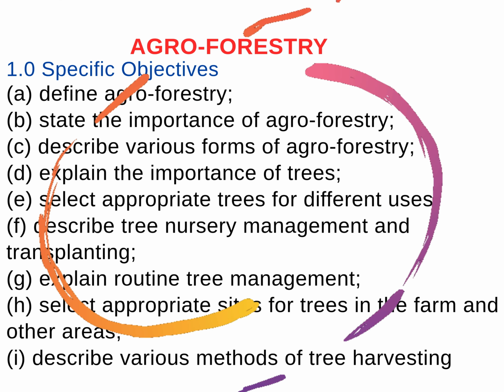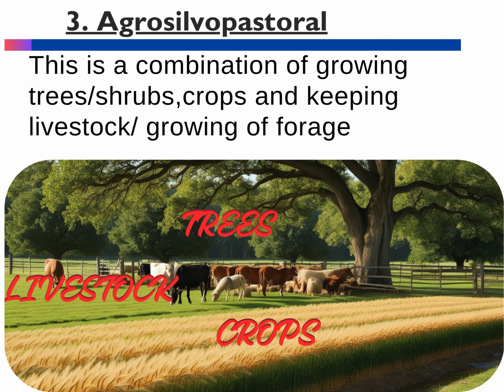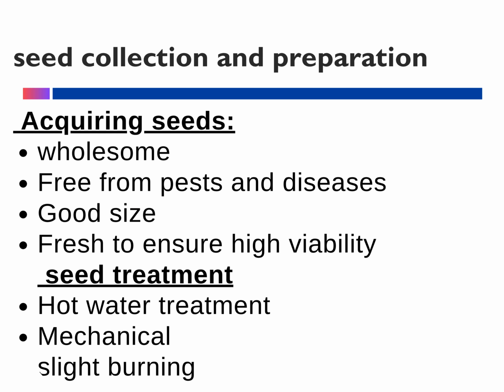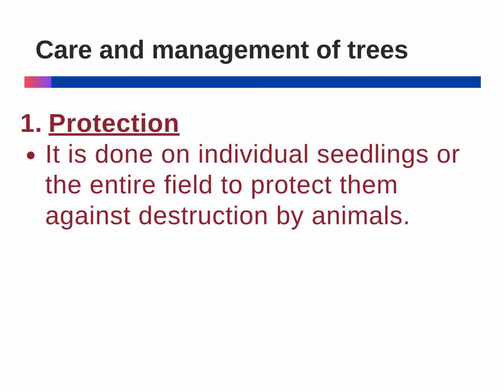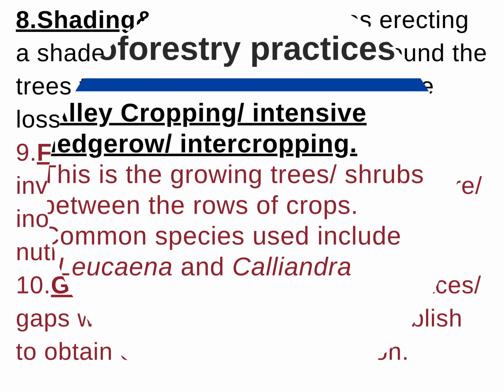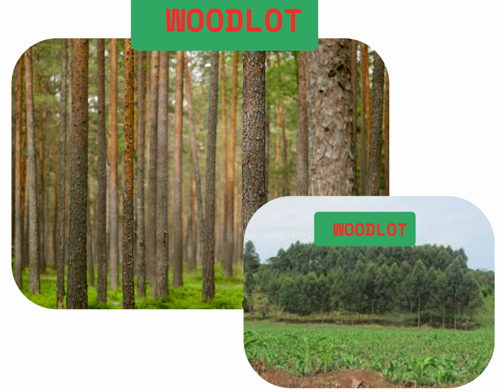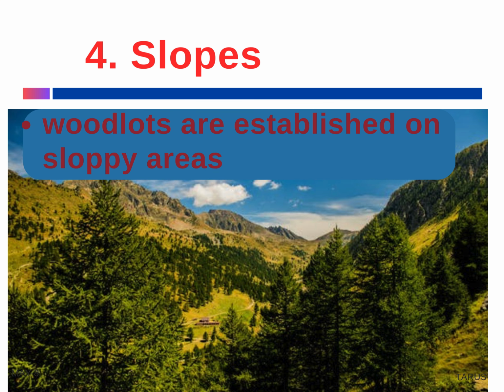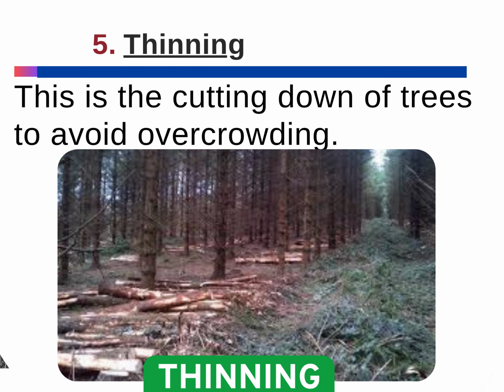AI NARATION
AGROFORESTRY MP4 WITH AI AUDIO NARATION.